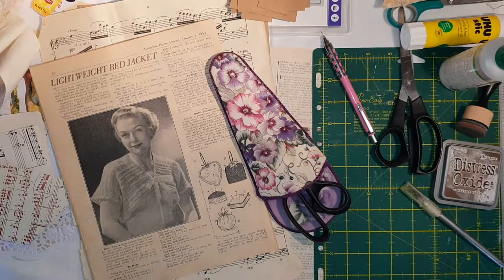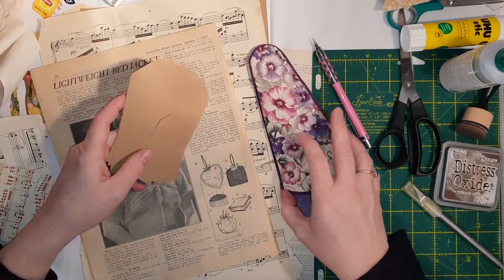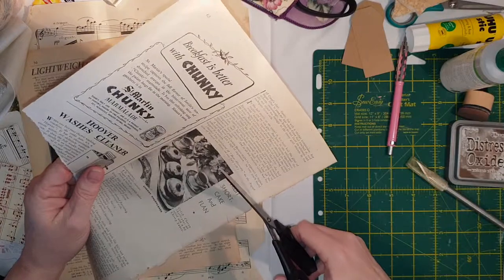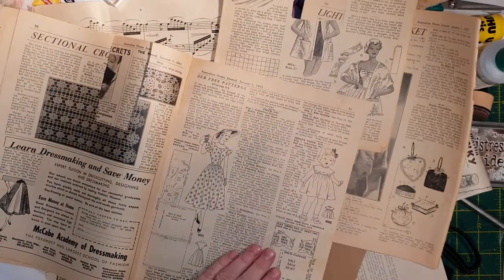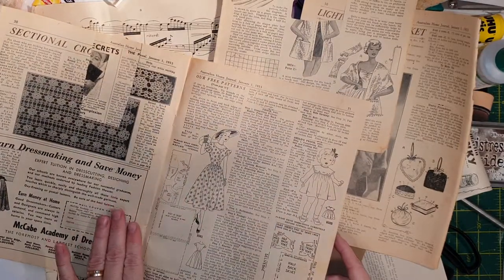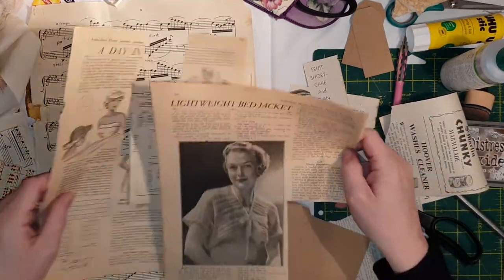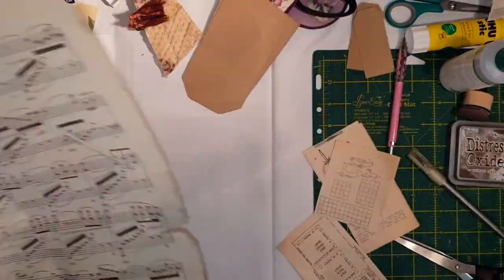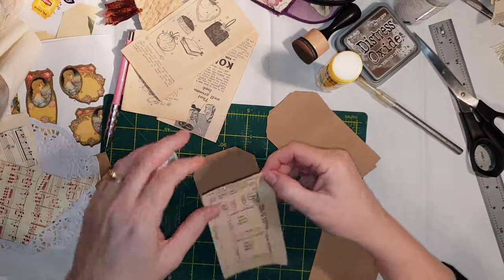TUTORIAL PART #1 Vintage style tea and sewing tags.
Vintage style Tea and Sewing themed tags..
A tutorial on how I made these tags, enjoy watching and I hope you can create along with me. love Susanna